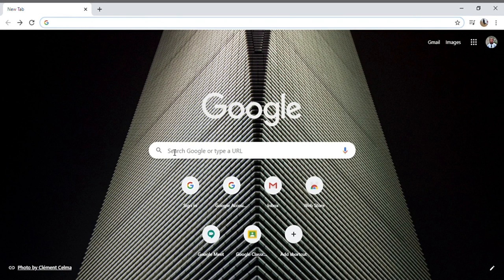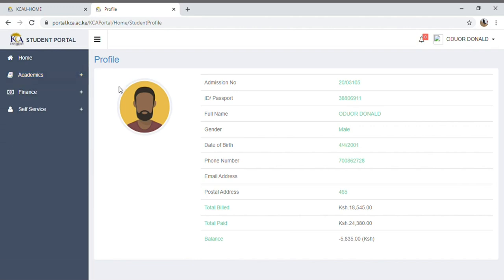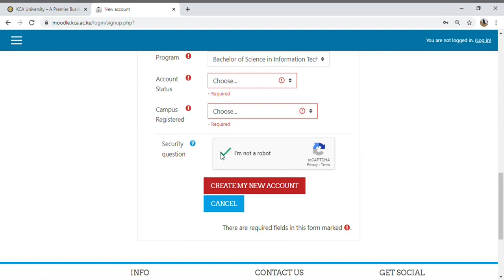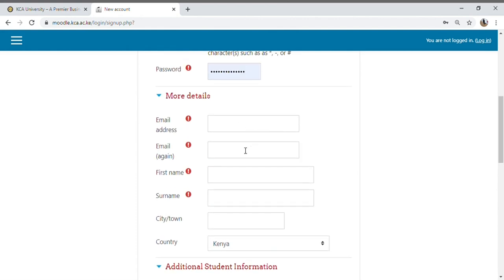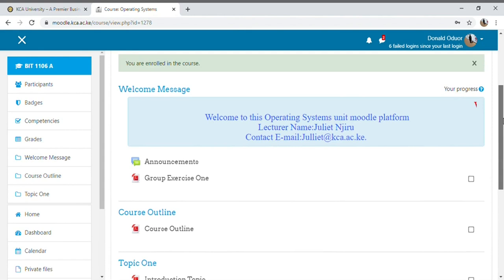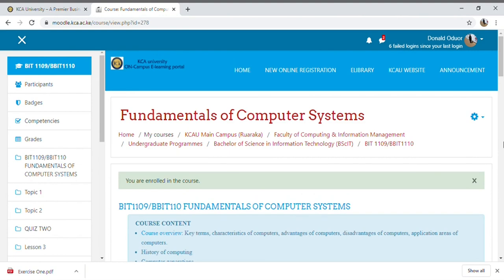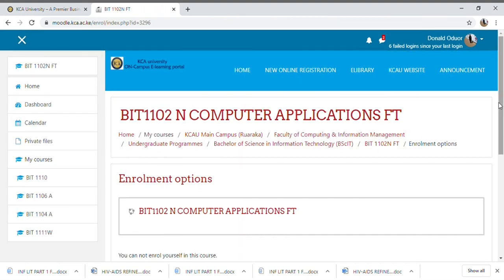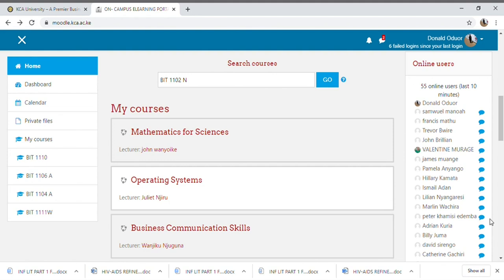Kca University;Portal & Moodle Navigation 1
The video is majorly targeted on KCA University students. Geared towards providing answers to the various questions asked concerning navigation and creation of the moodle and portal accounts...i hope and believe it will be of great help to those concerned.